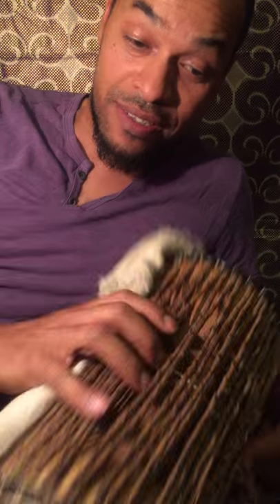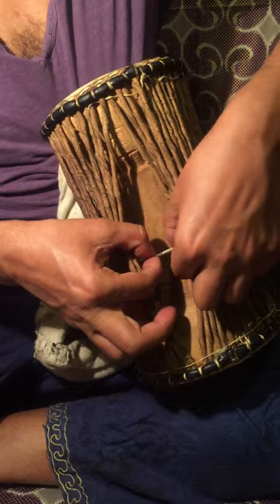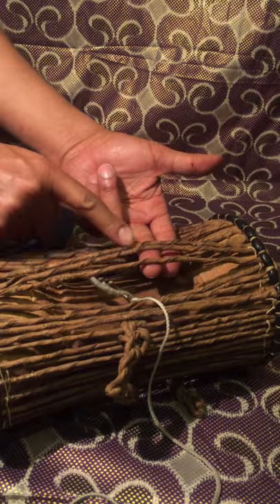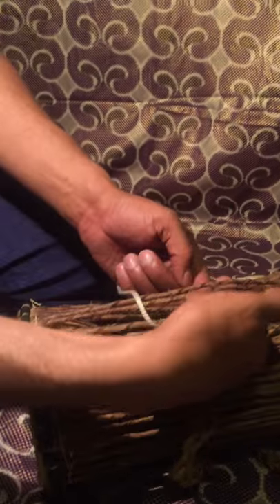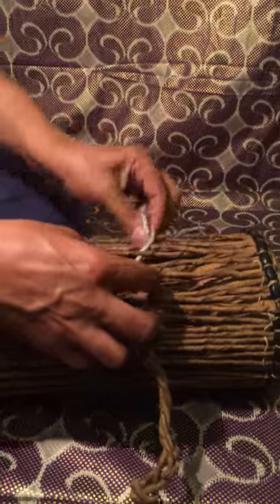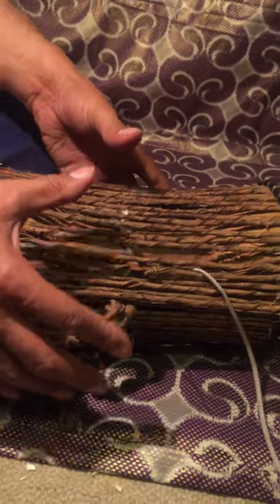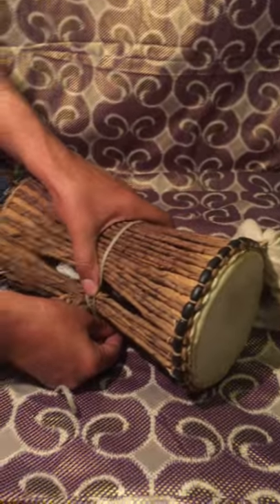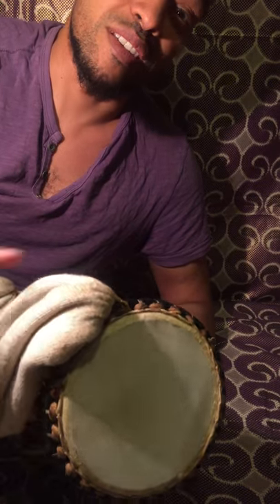TALKING DRUM NIGERIA: ADJUSTING A RUFFLED SKIN!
I'm tired..and so is your talking drum skin!..Last life before re-skinning!...